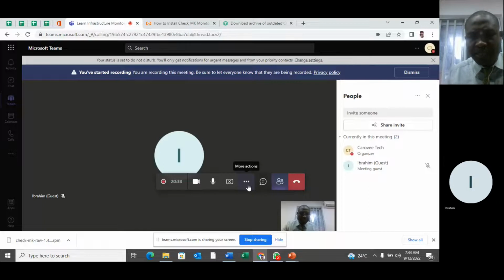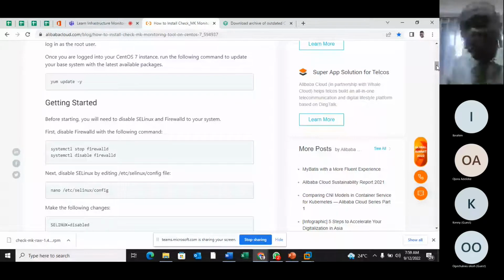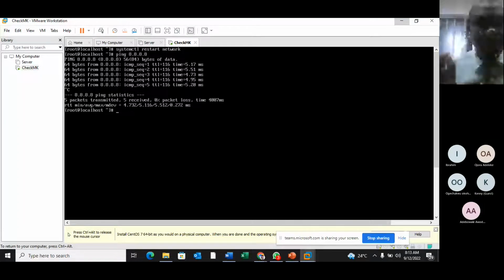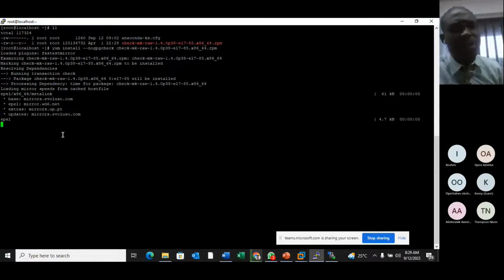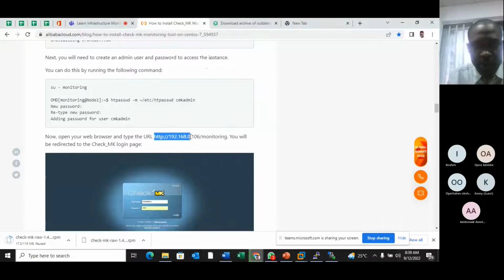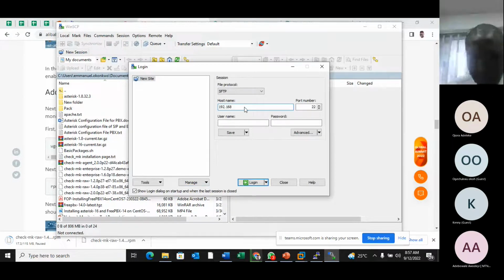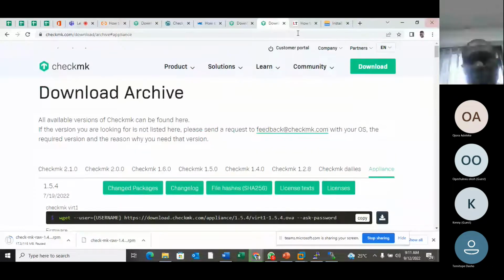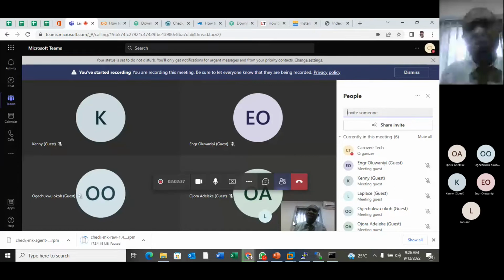Learn Infrastructure Monitoring Tool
This is Network Monitoring Tool. It will help you to monitor downtime